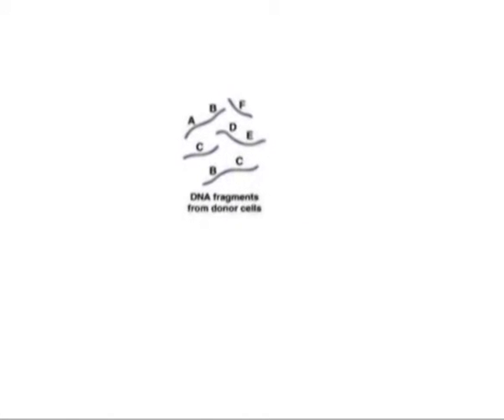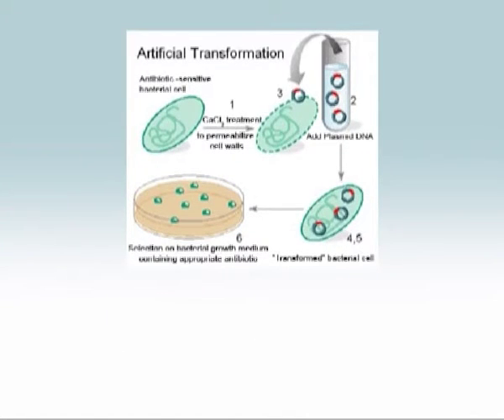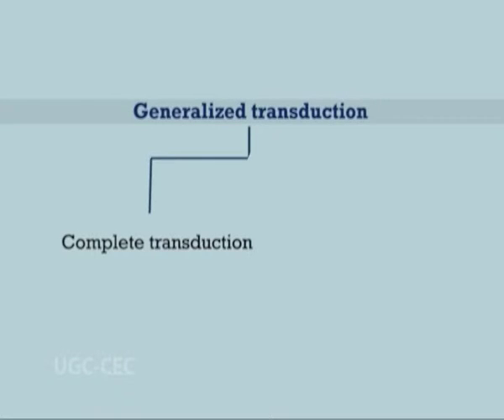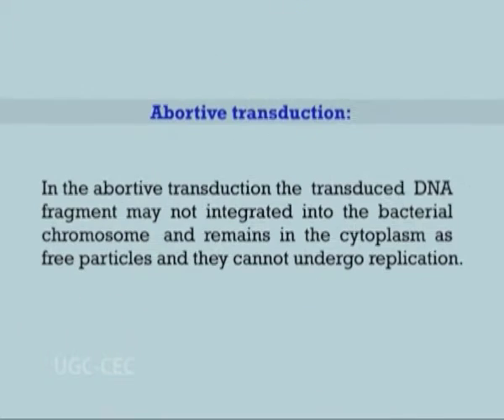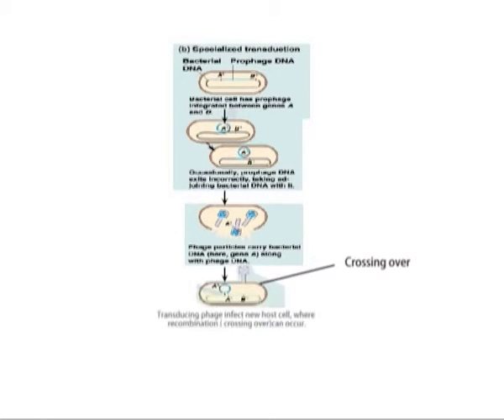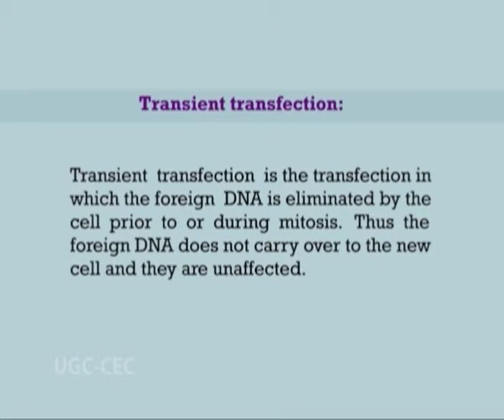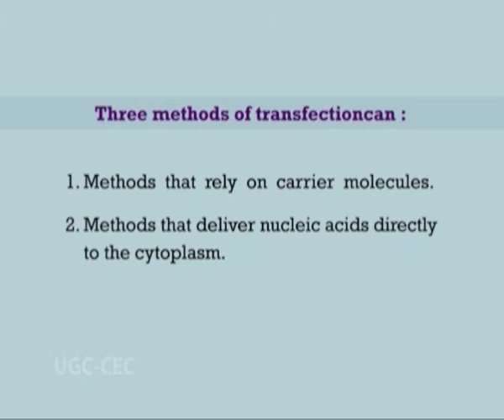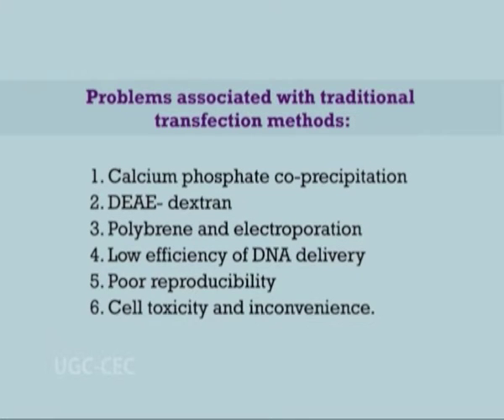Bacterial genetics II